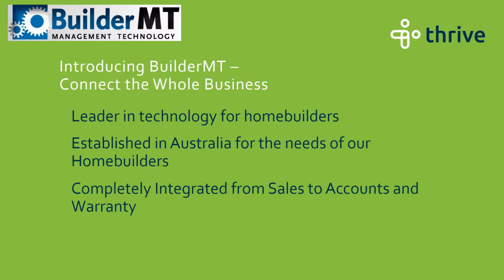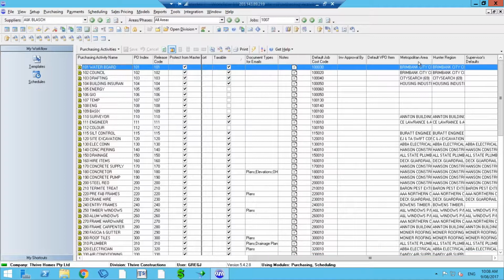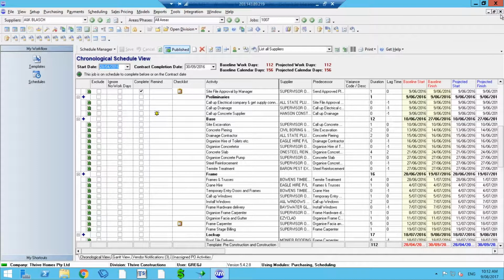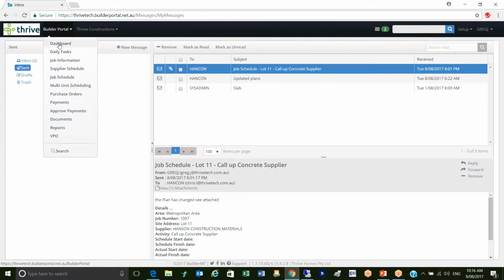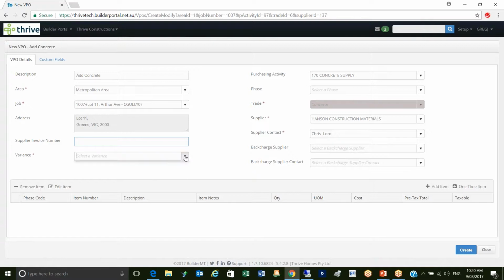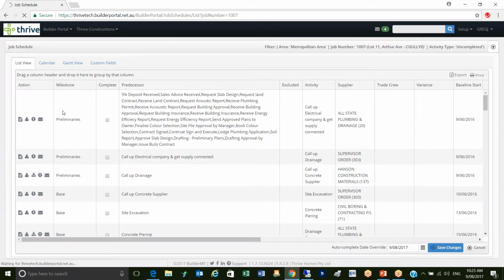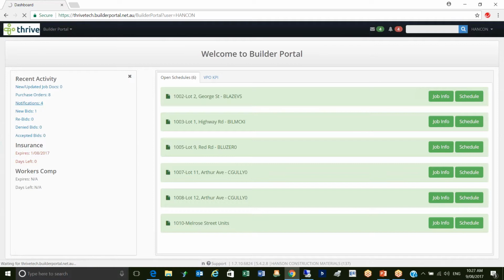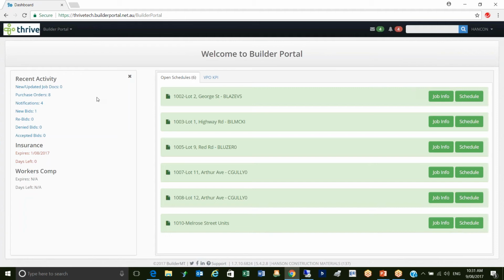Webinar: BuilderMT Builder Portal for Supervisors and Trades | Thrive Technologies AU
This presentation for Homebuilders shows how Supervisors and Suppliers can immediately access and update critical information relating to their job.  View/update schedules and download documents onsite with any changes instantly visible back at head office.

The Trade Portal function of Builder Portal gives trades/subcontractors and vendor’s access to a cloud-based application which provides flexible, interactive, real-time communications between trades and the Builder’s staff.  Thrive Technologies, together with BuilderMT, presents a series of webinars to give you an overview of their powerful tools set to revolutionise the industry. See how you can increase your prospect visibility and your sales.

What's in this Webinar:

*How to Setup Purchasing and Scheduling
*Learn what information is published to the portal
*Have a look at the supervisor portal view
*Have a look at the trade portal view

At Thrive Technologies Australia, we are about making your business better.  We do this by actively sourcing and applying the latest software to support more efficient business processes. to learn more about our products and services.